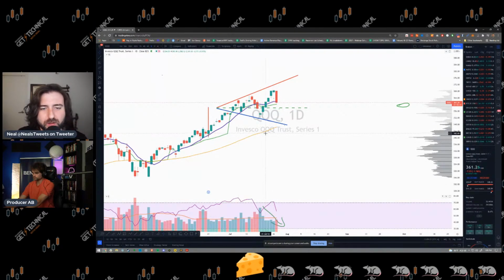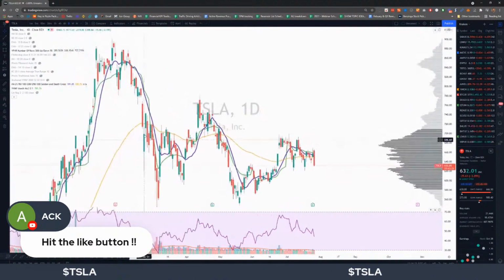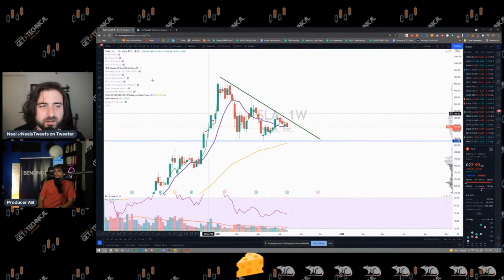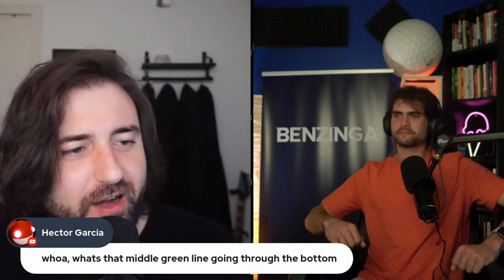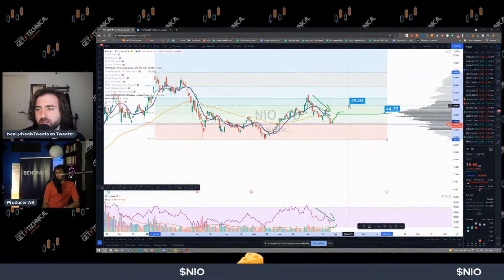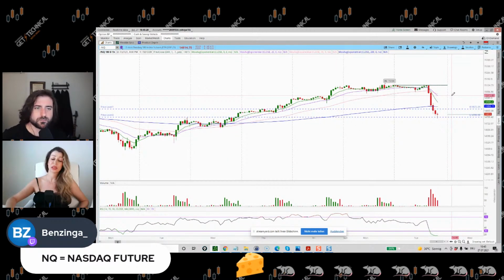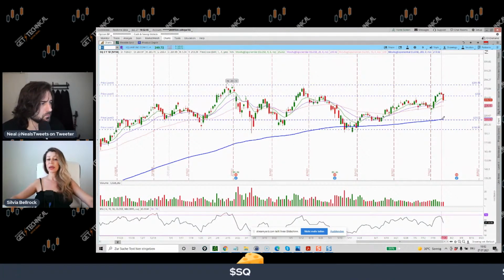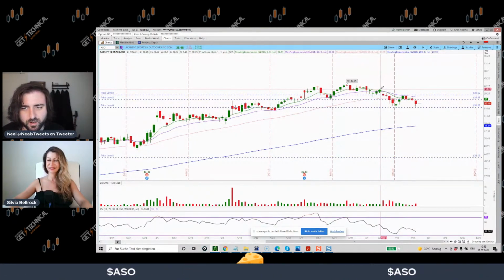Is Tech Dead? | Get Technical | Stock Market Live 🚨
GET TECHNICAL is all about engagement. Ask for the stock analysis that you want to see!   Learn about indicators such as MACD, Fibonacci retracement, RSI, & moving averages.

💰Mutual Funds
💰Penny Stocks
💰Short Sellers
💵Forex Trading